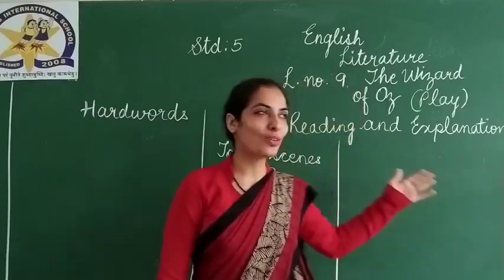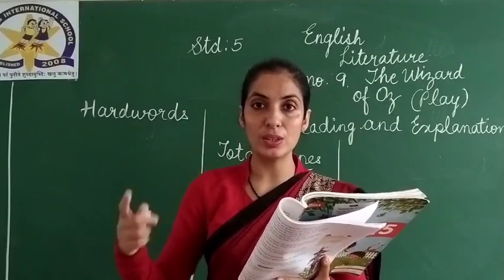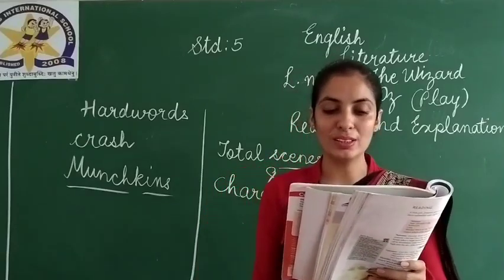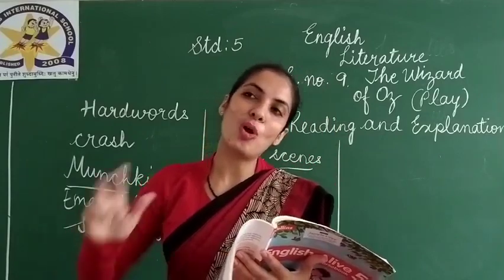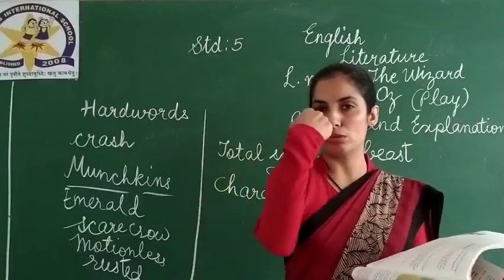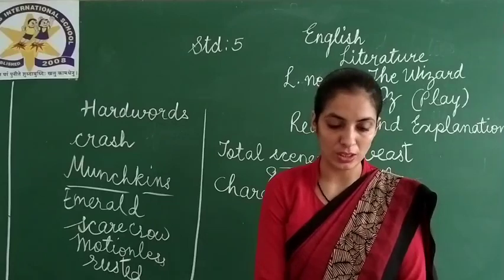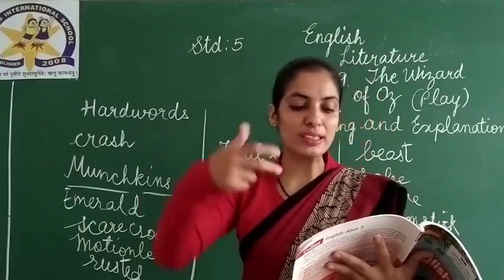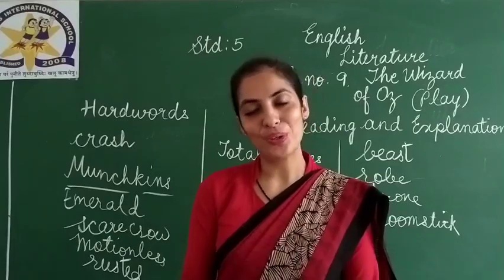22-09-2020 CBSE CLASS- 5 //ENGLISH// TOPIC:- L.No.9 The Wizard of oz